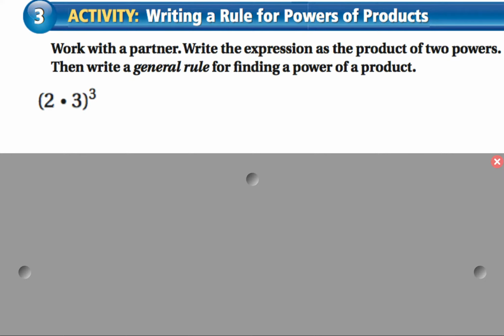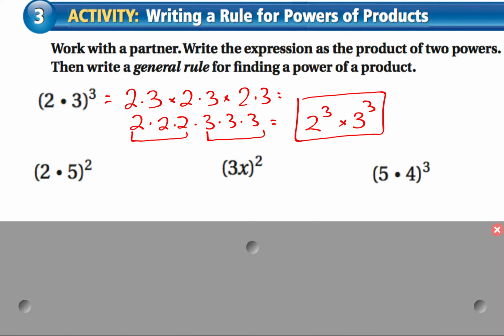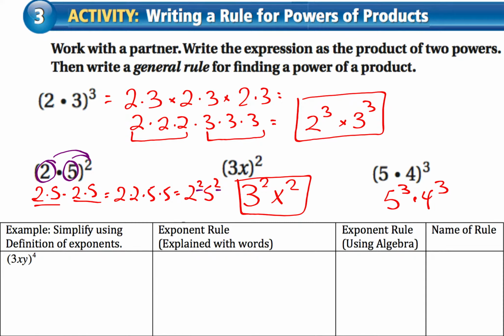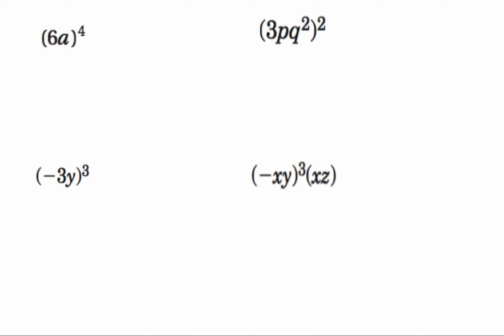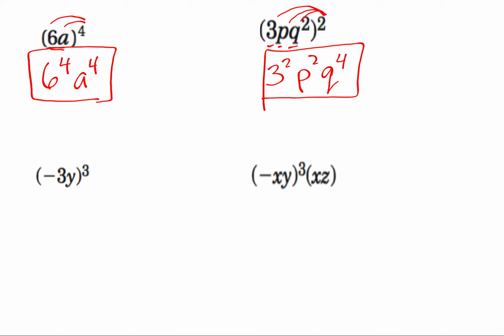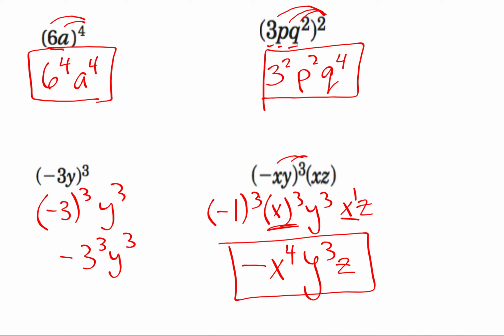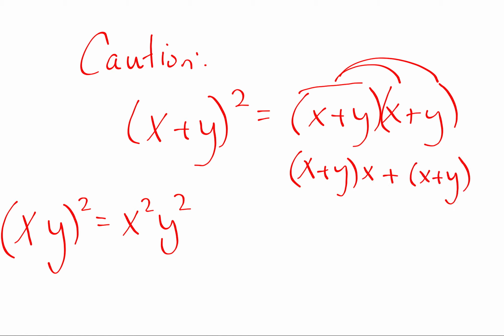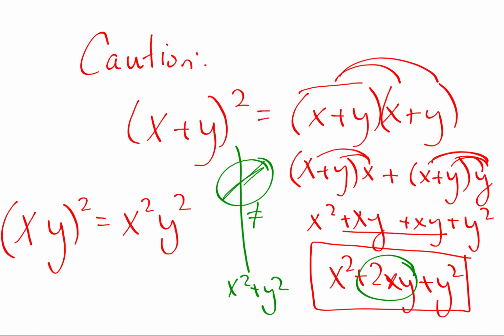M8U9L2.3 Exponent Rule: Power of a Product